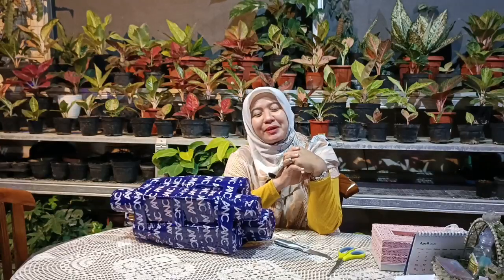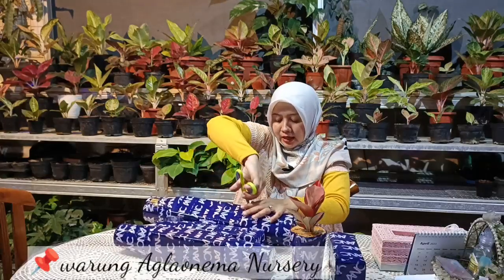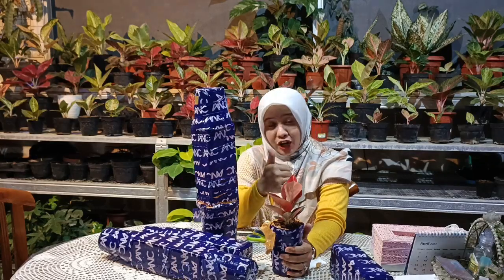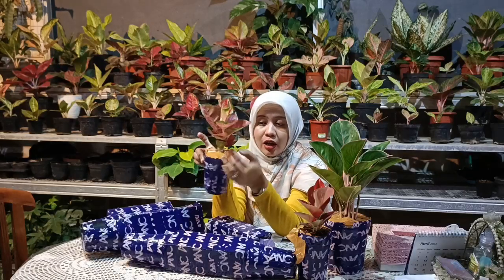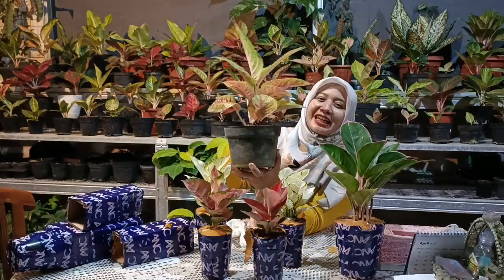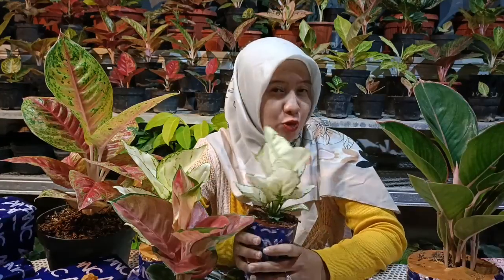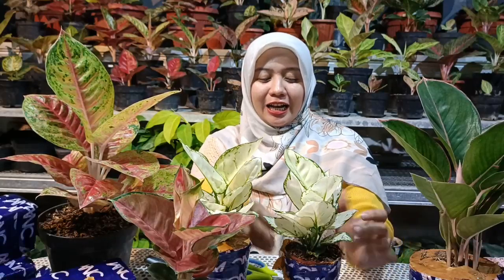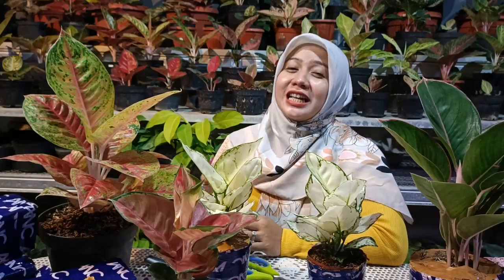Beli nya murah ‼️ Aglaonema nya Bagus Dan Berkualitas ,eps.1012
Info nursery:
Hilla Nursery
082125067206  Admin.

Alamat:
Jln padurenan 3 RT 01. Rw 04 kec gunung Sindur kab bogor